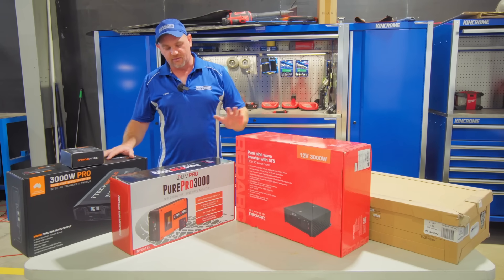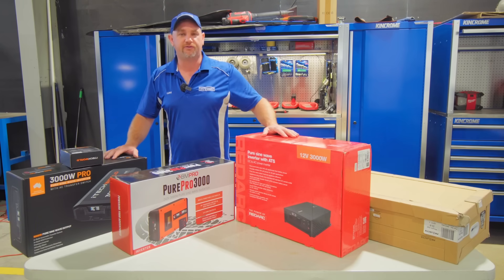3000W Inverters explained and compared - iTechworld, BMPRO, REDARC, Projecta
Luke from Performance Auto Electrical is back to show us four different 3000W inverters from the major brands, and just why you'd want one.

0:00 Intro
0:19 What size inverter?
1:47 Rule of thumb for charging
4:32 Our different brands
8:42 A closer look at one inverter
13:43 Conclusion